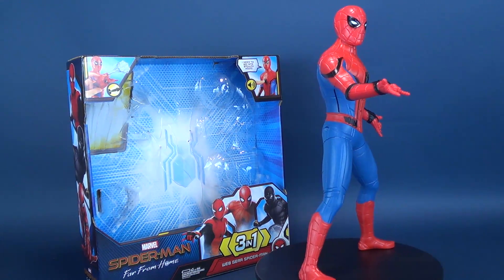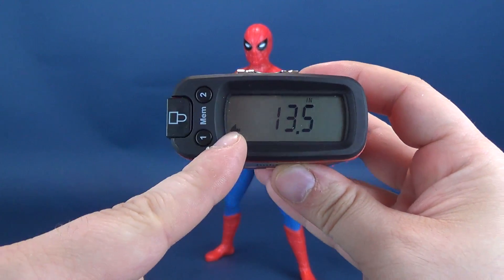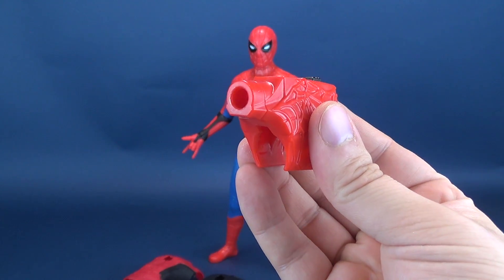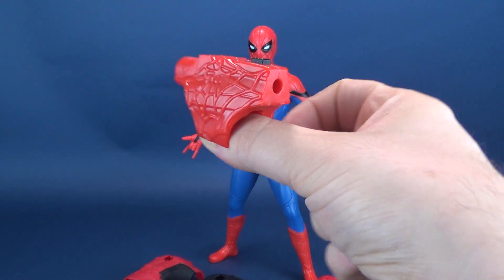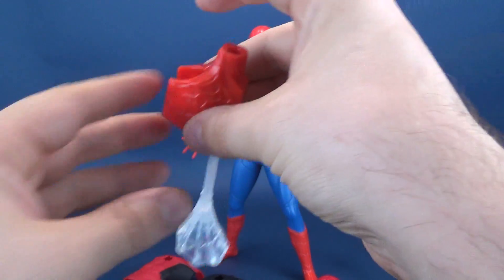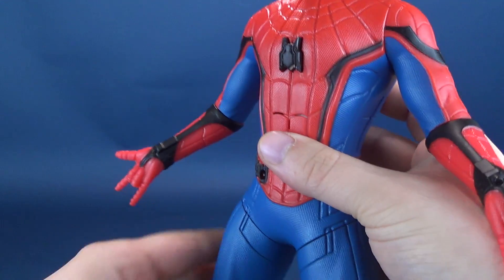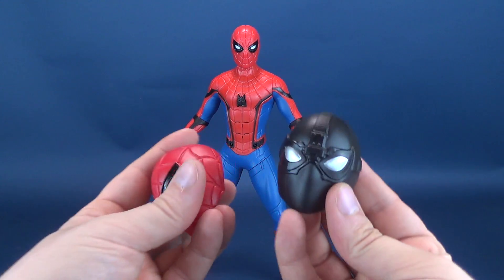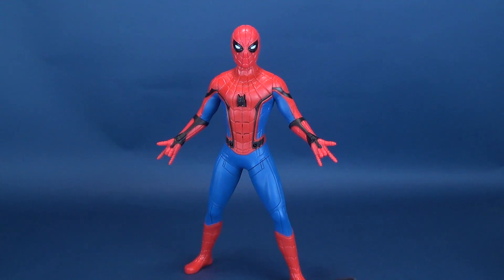Hasbro Spider-Man Far From Home 3 in 1 Web Gear Spider-Man Toy Review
6975 Meadowvale Town Centre Circle
Suite #196
Mississauga, Ontario
Canada
L5N 2V7